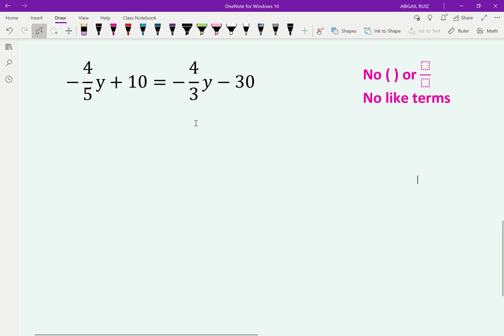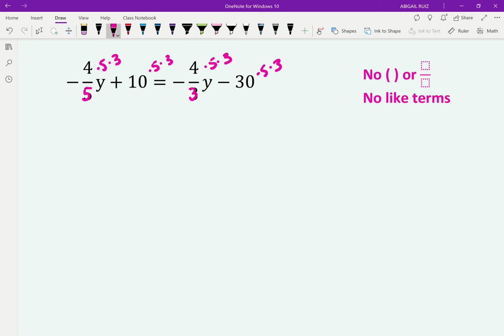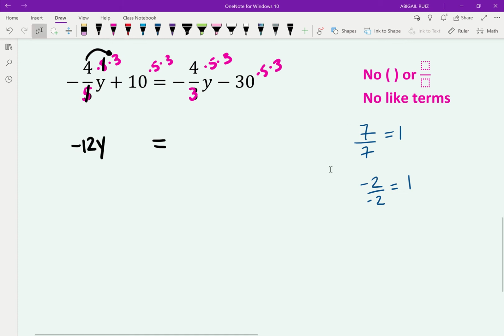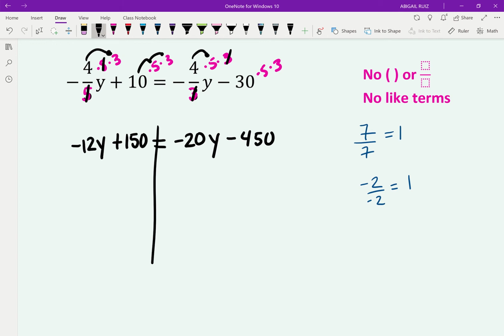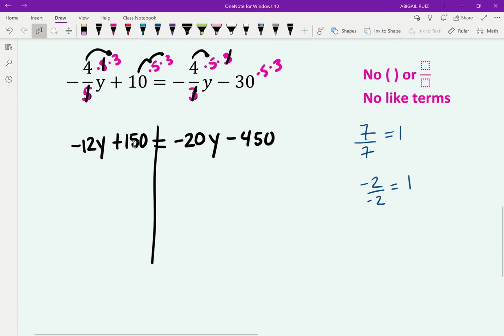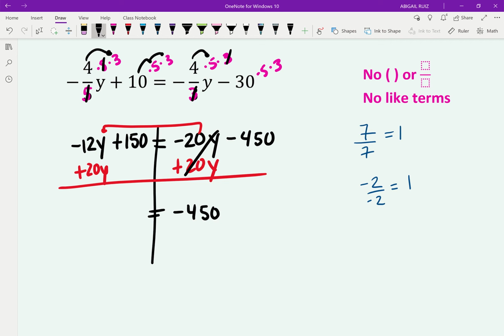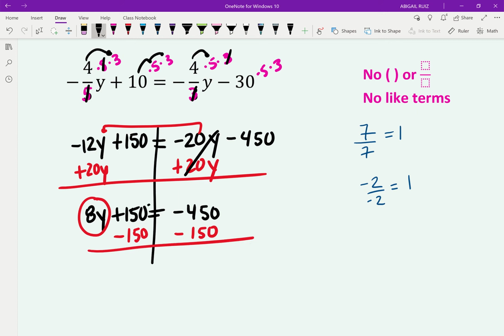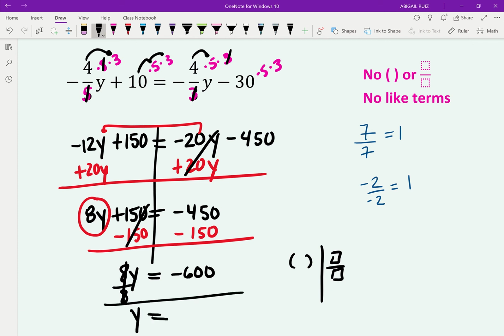Solving with fraction